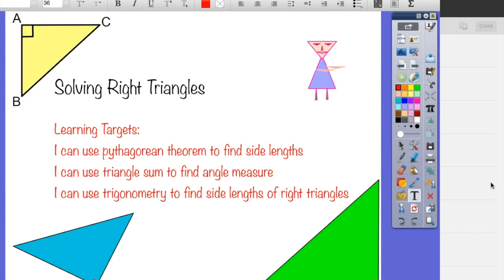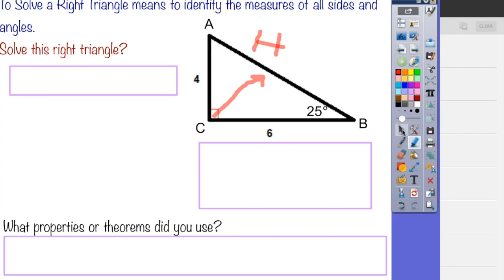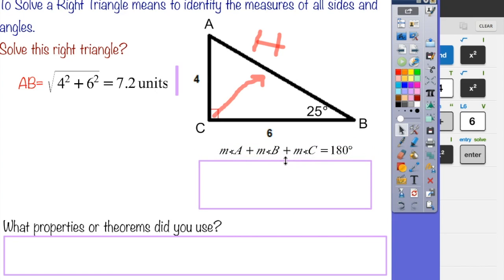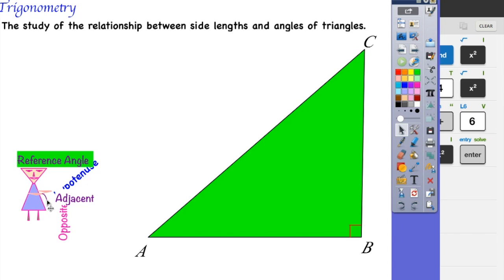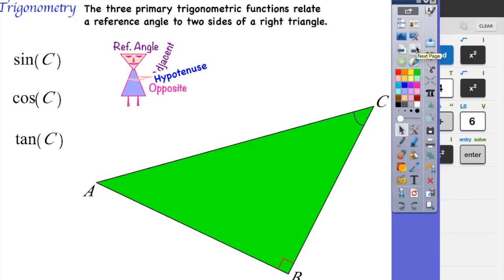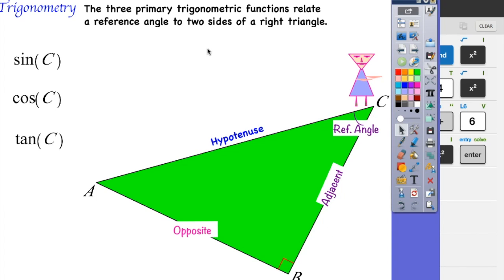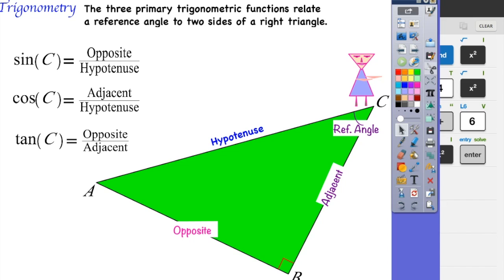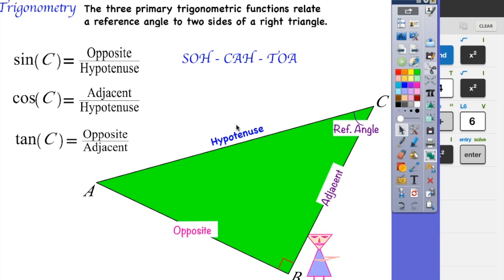Solving Right Triangles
This video introduces the three primary trigonometric functions and ratios. I review Pythagorean Theorem, Triangle Sum Theorem, and introduce SOH CAH TOA.